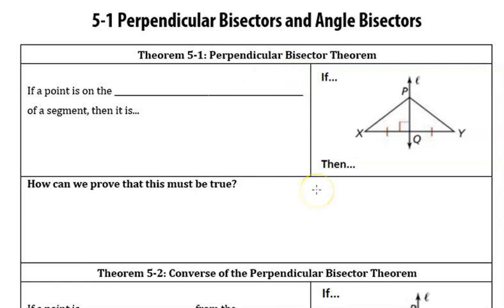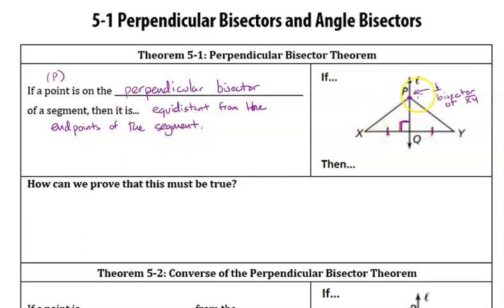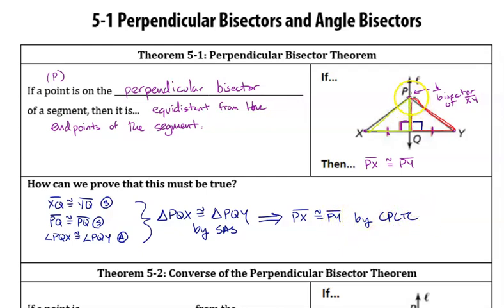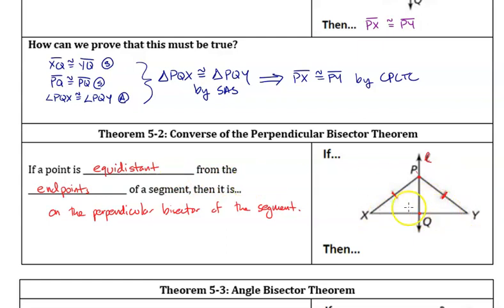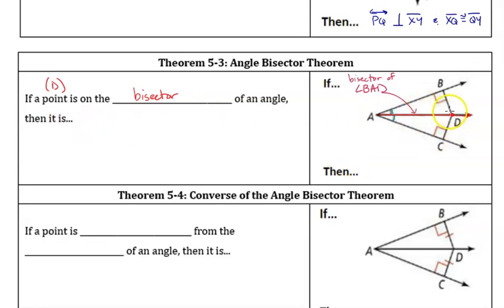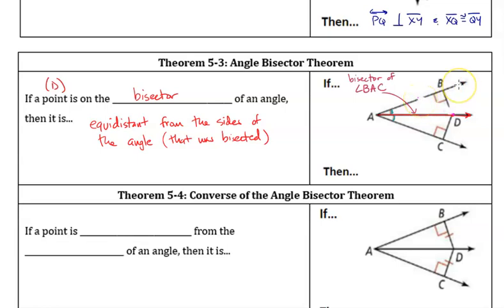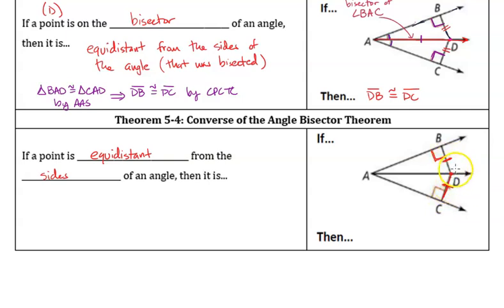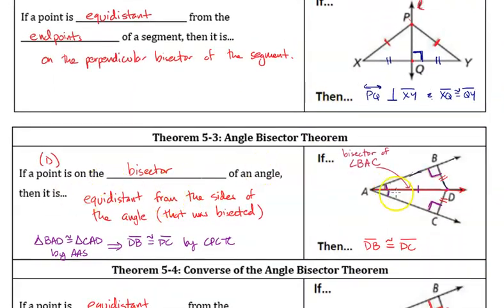5-1 Perpendicular and Angle Bisector Theorems